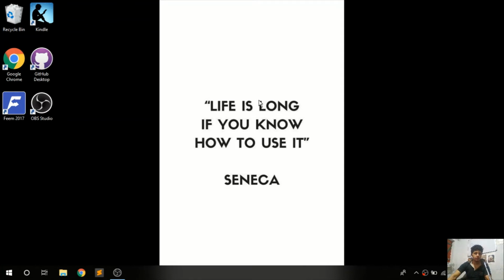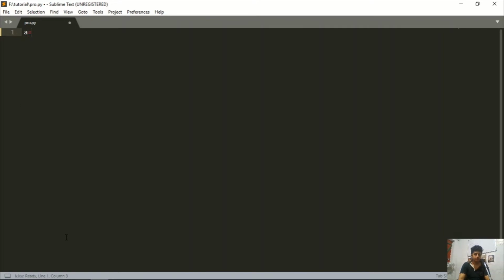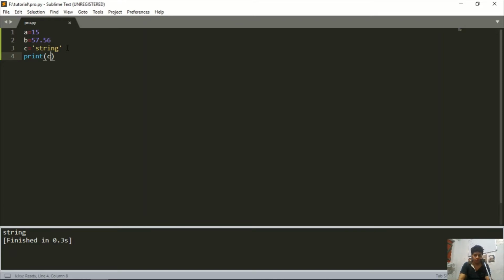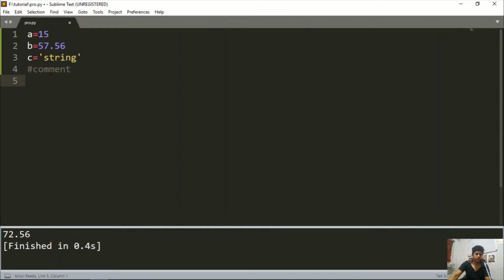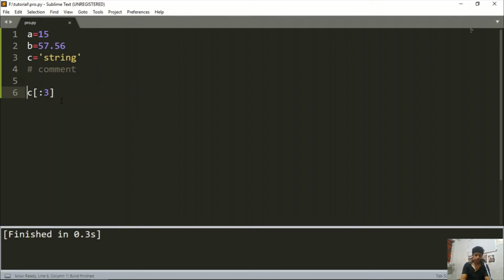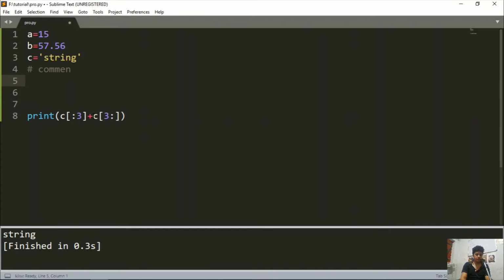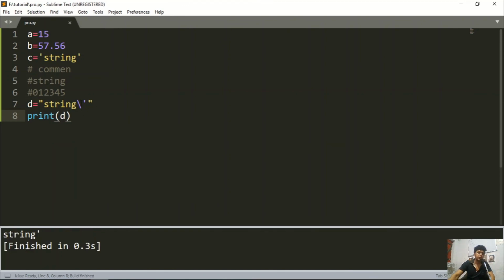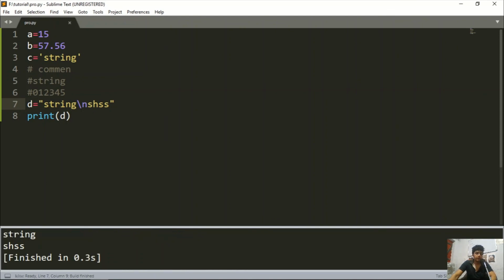String,number,comment in python .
This is for those how are totaly new to programming.